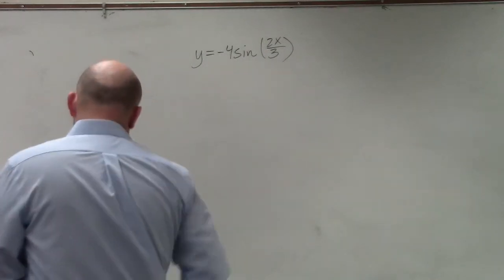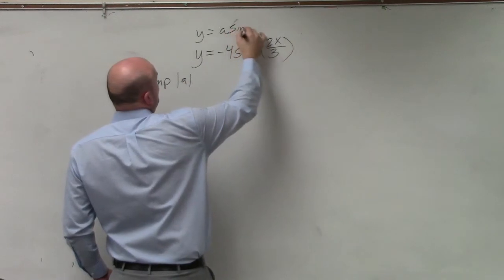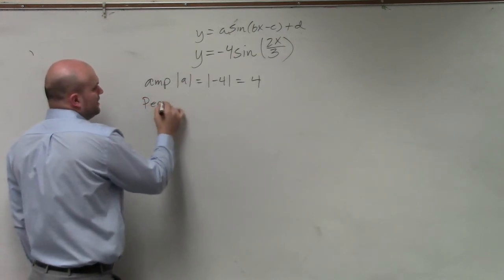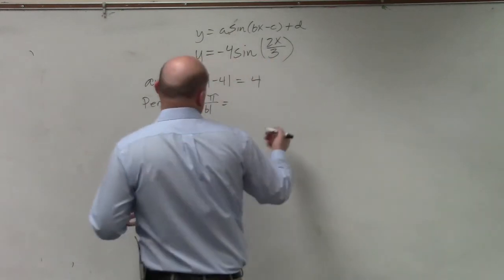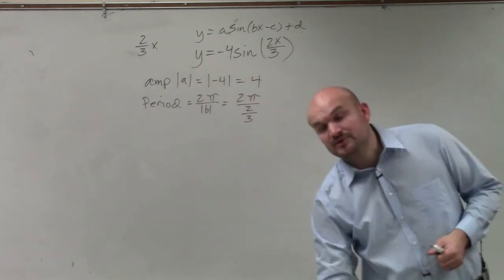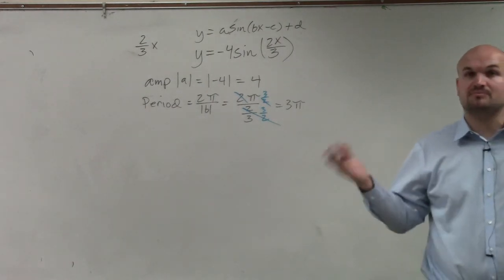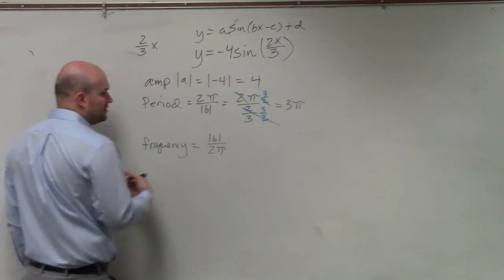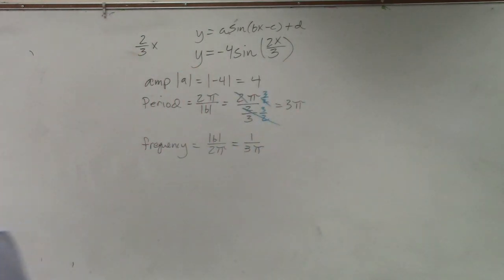Learn How to Find the Period, Amplitude and Frequencey of Sine Function